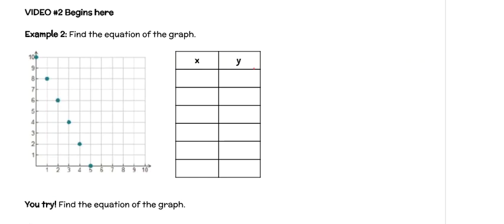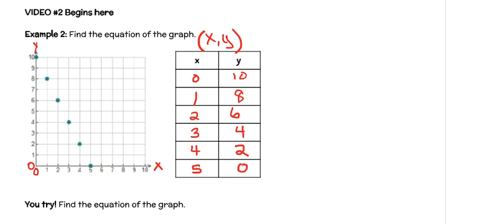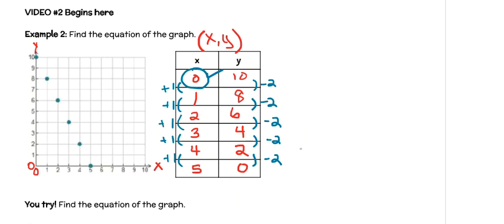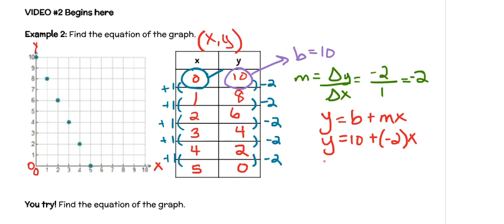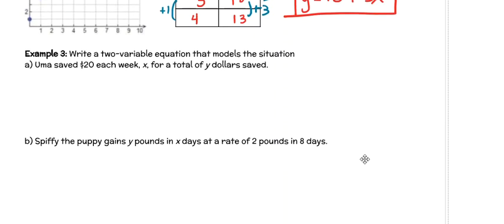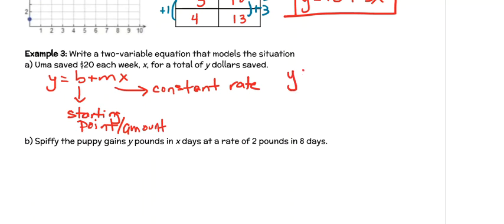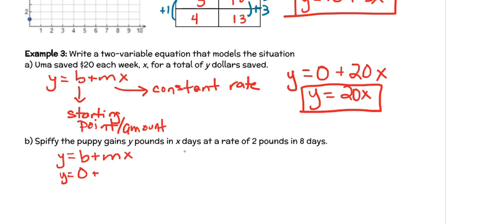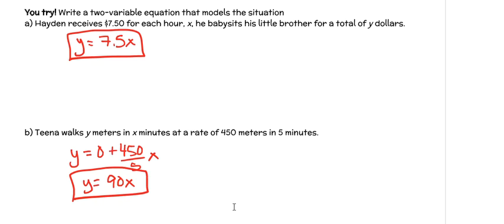8.2 - Writing Two Variable Equations Video #2